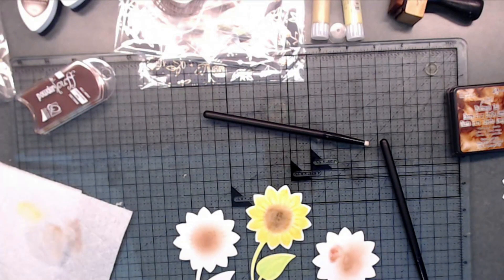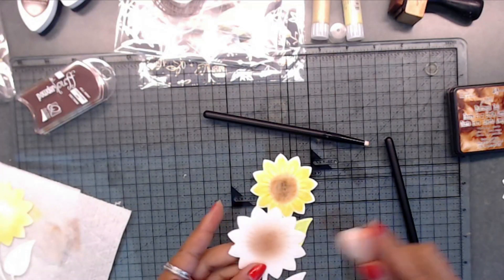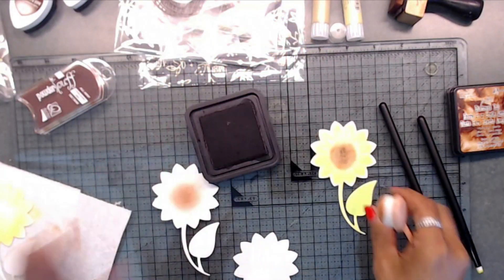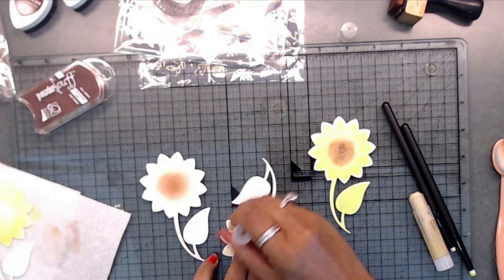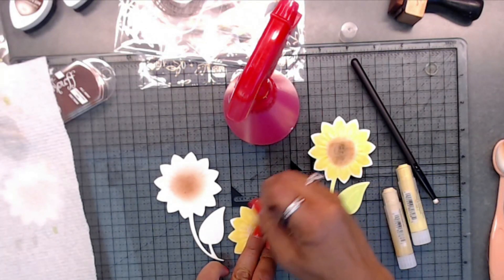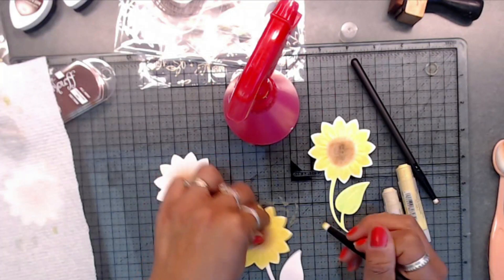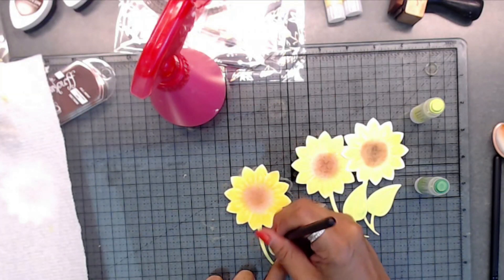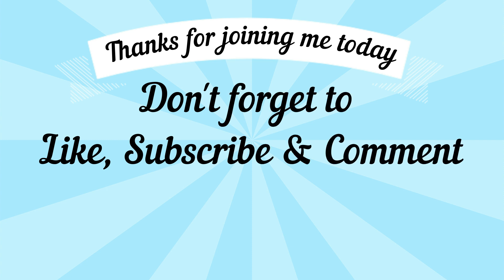Playing with Gelato's for Fun Envelopes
So I wanted to share how you can use your gelatos to spice up an envelop or card using your die cuts. I don't get to play with my gelatos very often so when I was thinking of what to do for this sunflower die I thought why not use my gelatos for coloring the sunflower.
I hope you all get some inspiration to use your gelatos.
Have a blessed day everyone.